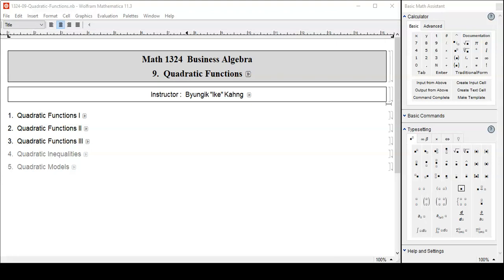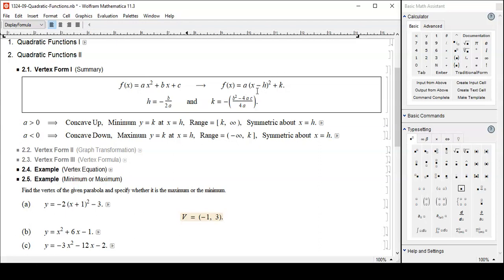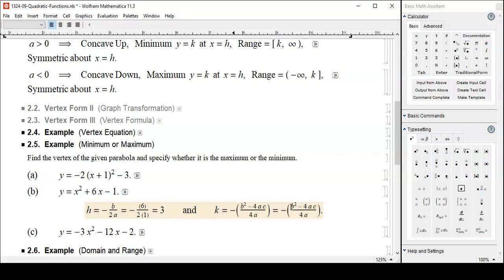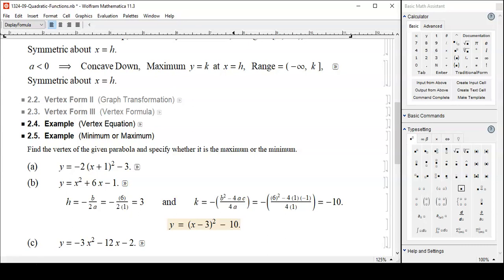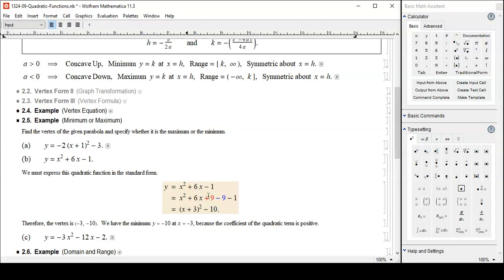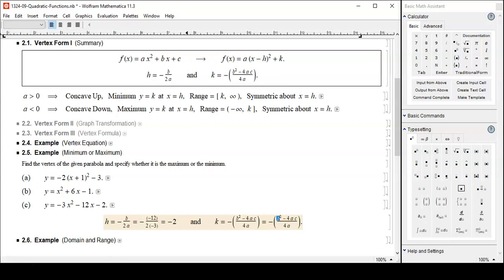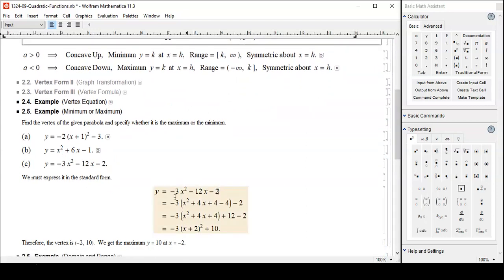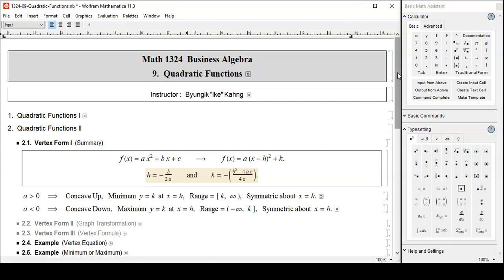1324-09-2B Quadratic Functions II (Vertex Form 2)